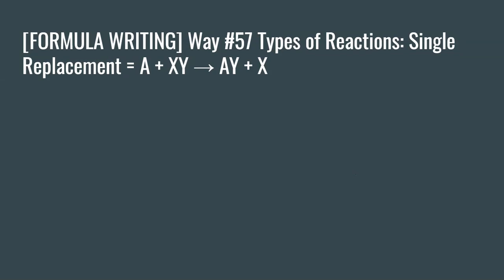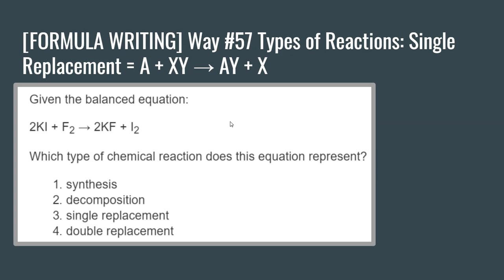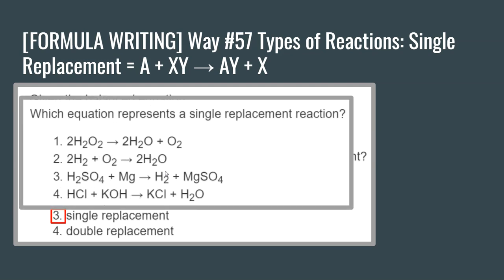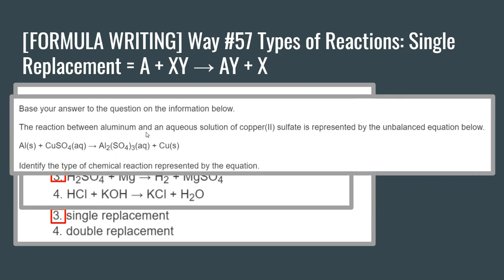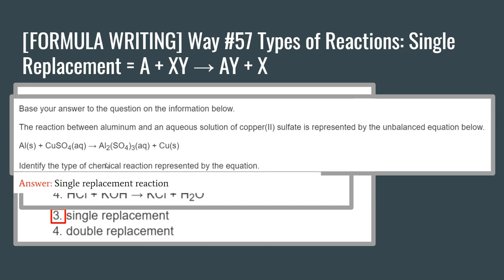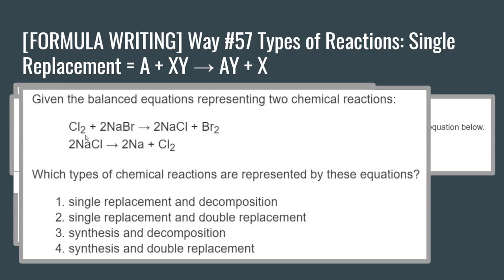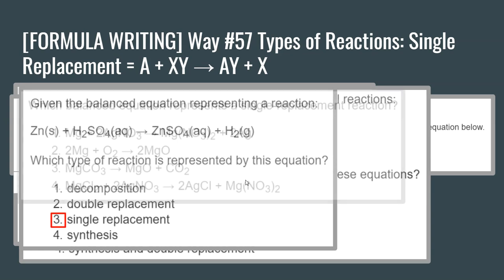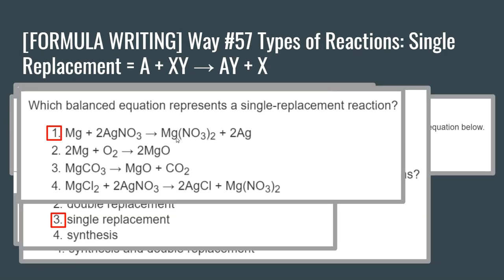Video #57 What is a Single Replacement Reaction